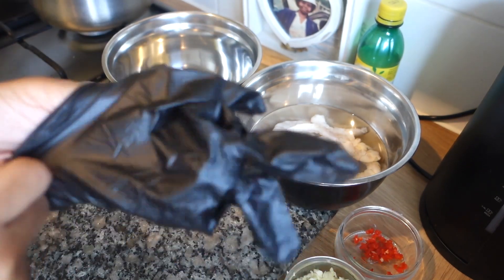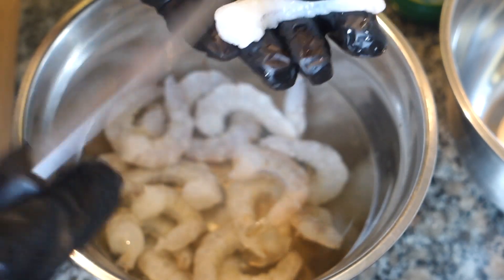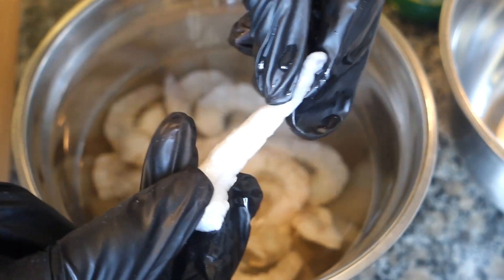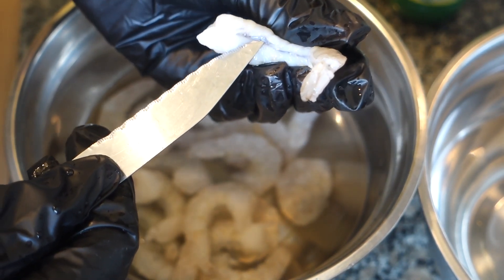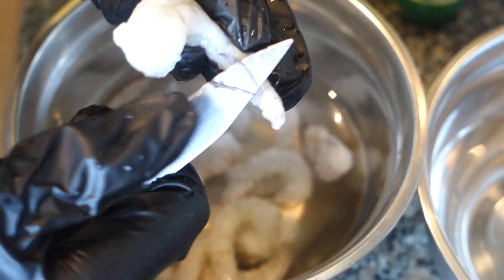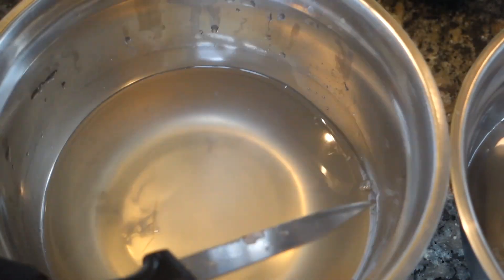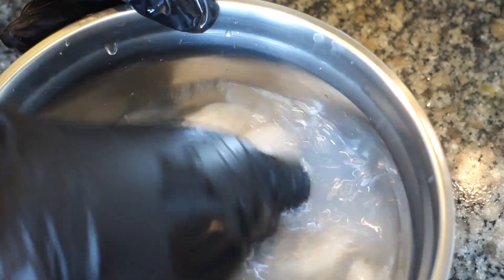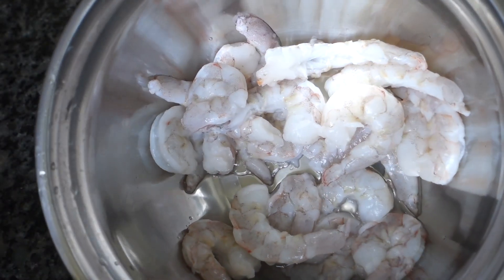HOW TO CLEAN PRAWNS / SHRIMP!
Hey everyone!

Chanell x

P.S... Here is what you will need to clean your Prawns or Shrimp!

Lemon Juice
Cold Water
Small Sharp Knife
2 Bowls